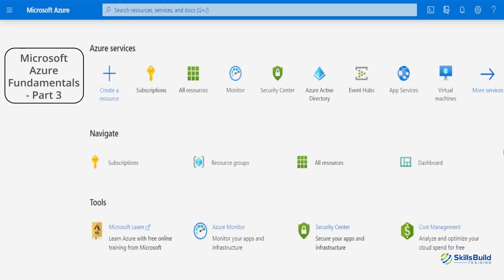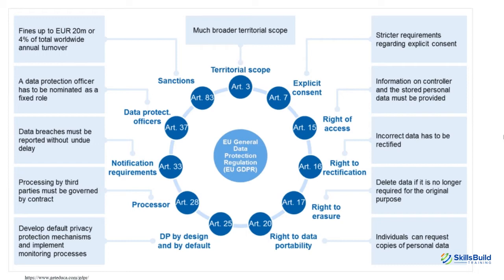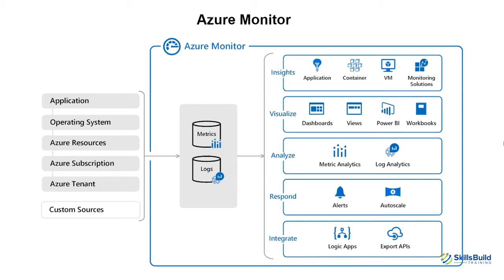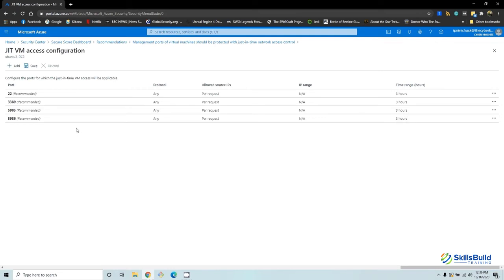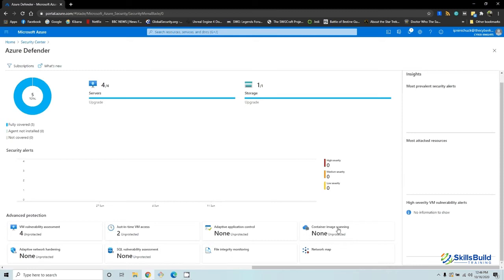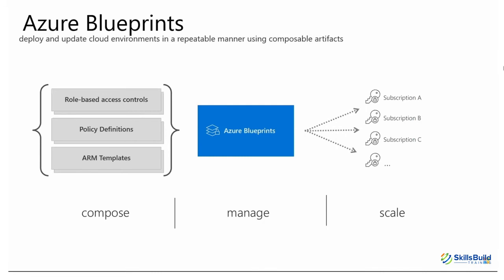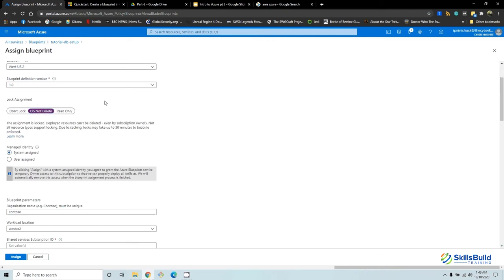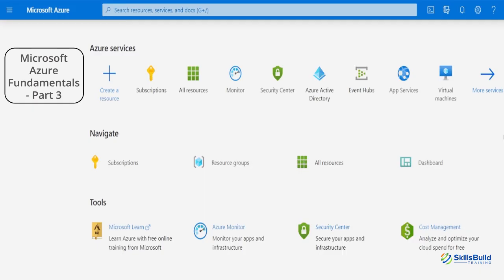Microsoft Azure Fundamentals Tutorial - Part 3 | Azure Tutorial for Beginners | Azure Training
This Microsoft Azure Fundamentals (Part 3) tutorial will help you understand and learn Microsoft Azure Cloud infrastructure, and help you to pass the Azure Fundamentals exam.

This Azure tutorial is ideal for beginners.

The Azure Fundamentals exam is an opportunity to prove your knowledge of cloud concepts, core Azure services, Azure pricing, SLA, lifecycle, and the fundamentals of cloud security, privacy, compliance, and trust.

Cloud technologies like Azure are evolving at a rapid clip, outpacing the average rate of growth in the IT sector as a whole.

Career Resources